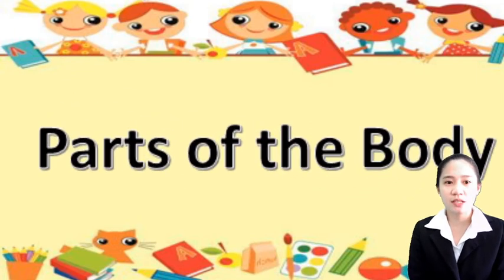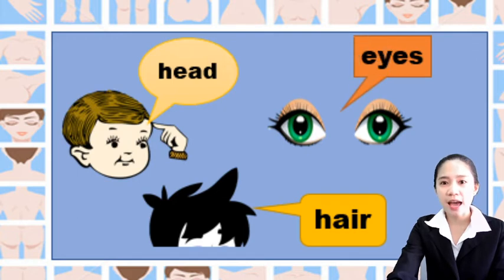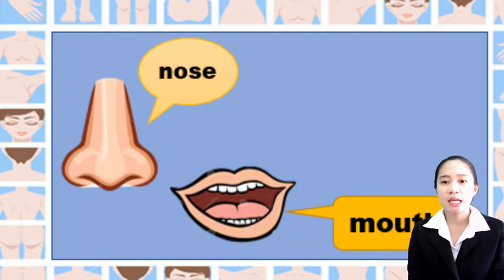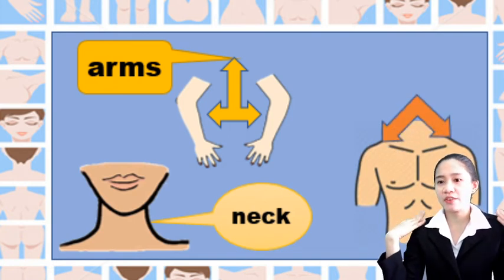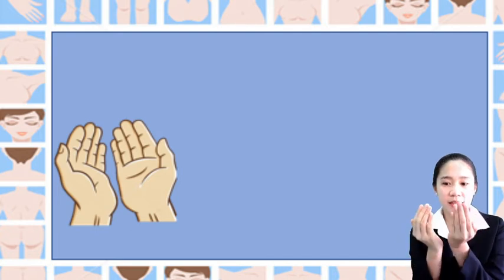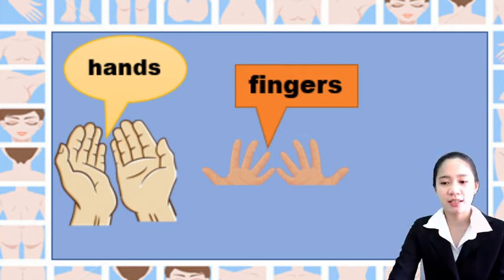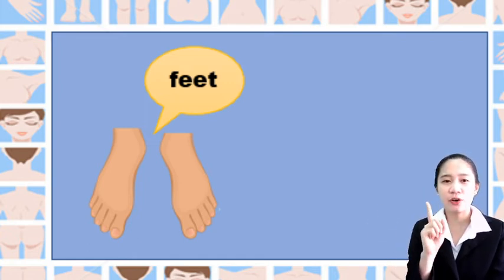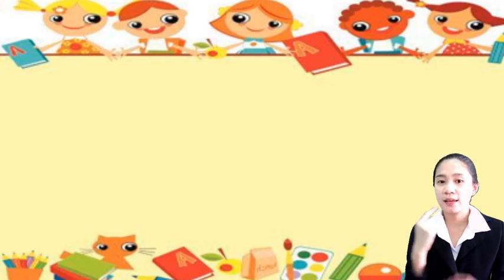Miss I English for Grade 4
กลุ่มสาระการเรียนรู้ภาษาต่างประเทศ
โรงเรียนเซนต์ยอแซฟศรีสงคราม